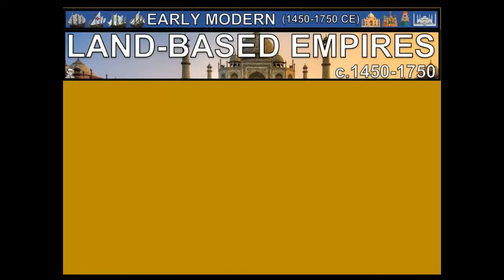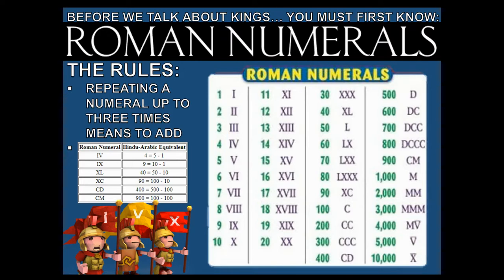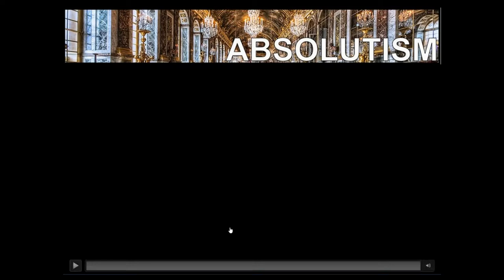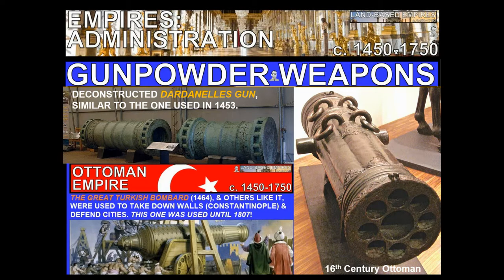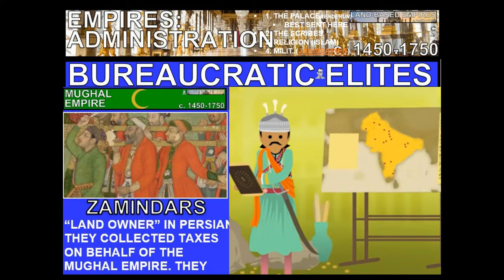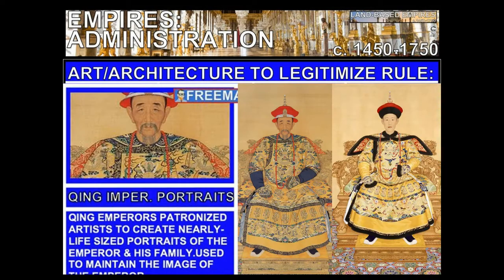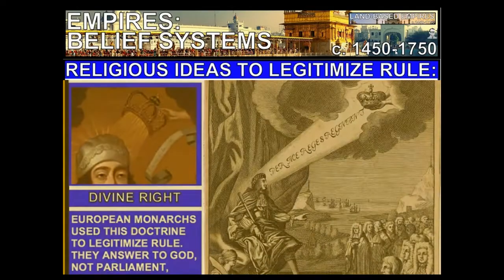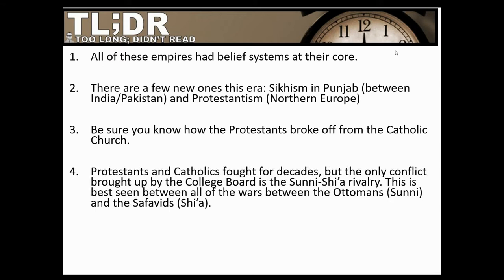Lecture Unit 3 Land Based Empires